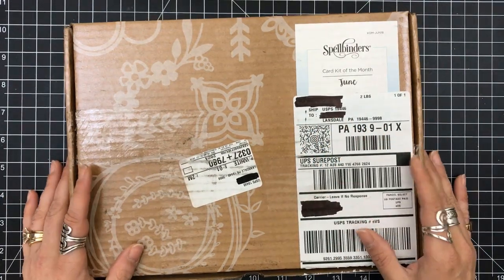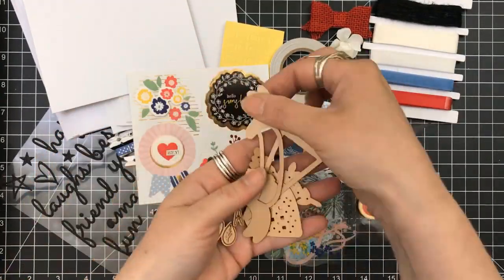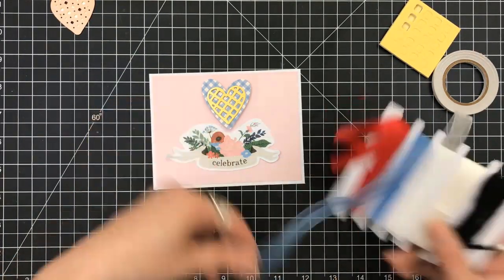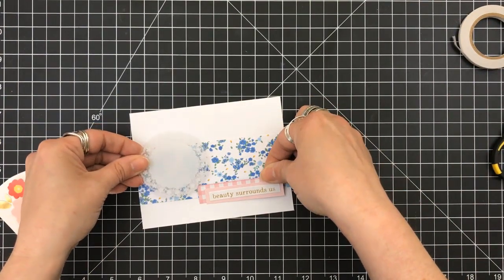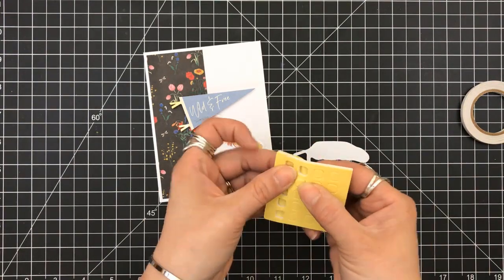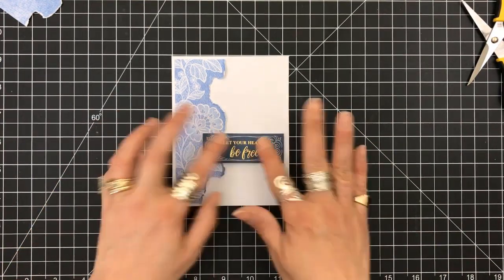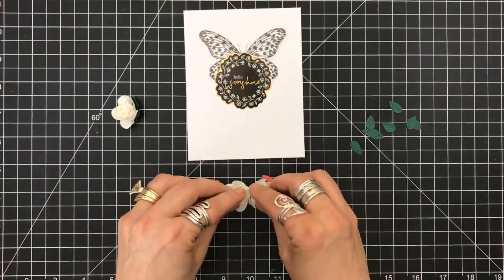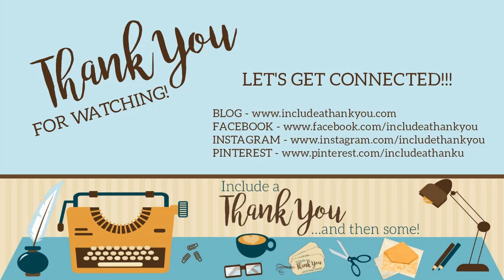5 Cards - 1 Kit | Spellbinders June Card Kit 2018 | Monthly Subscription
I have something very special!  I was contacted by Spellbinders and asked if I would showcase their monthly card kit! Now how could I say no!  LOL…

This is a great kit for the beginner and the novice in card making and scrapbooking.  There is so much you get, you can surely complete more than 10 cards from this kit!

Not only do they have this Card Kit available but other kits as well…  Of course, the link is below to check it all out!  So much to chose from it will be a tough decision! LOL

~Desiree

– All items used in all of my videos are (or have been) purchased with my own funds, but this does not include design team items that I have received or otherwise stated in any of my videos or requests to promote a product.